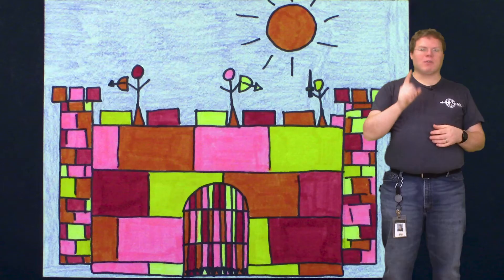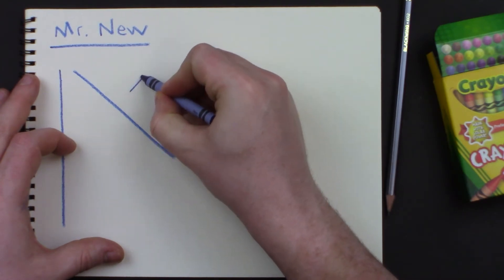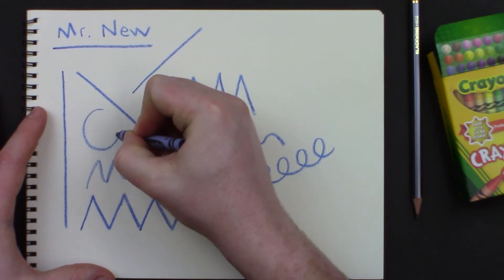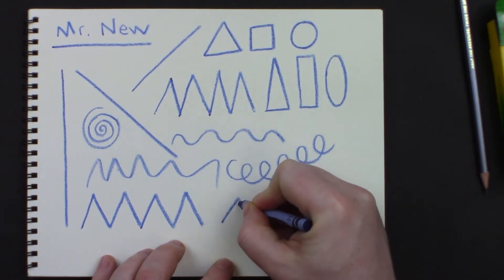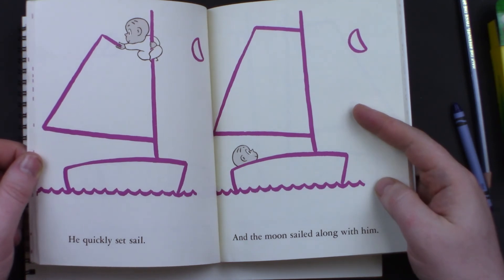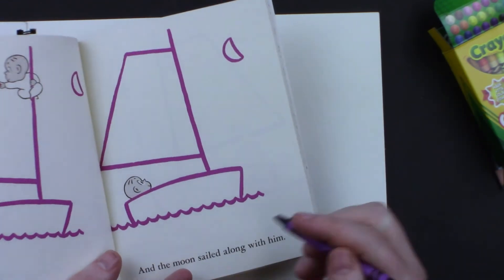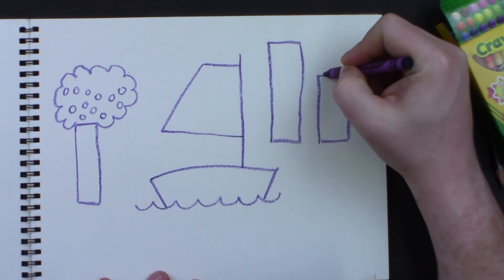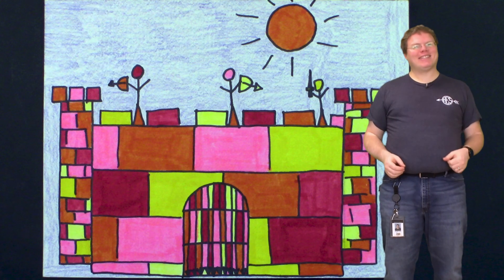Practicing Lines and Shapes - A Beginner's Guide to Art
In this video, we practice and analyze the simplest elements of art: lines and shapes. We discuss art terms like horizontal, vertical, diagonal. We demonstrate different ways to use these simple lines and shapes to build images, and encourage the viewer to come up with your own ideas.